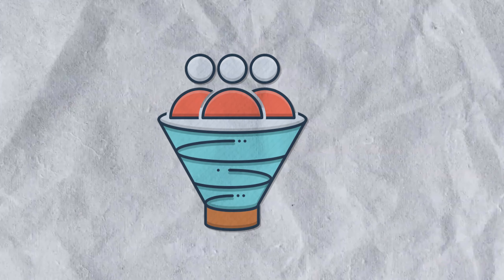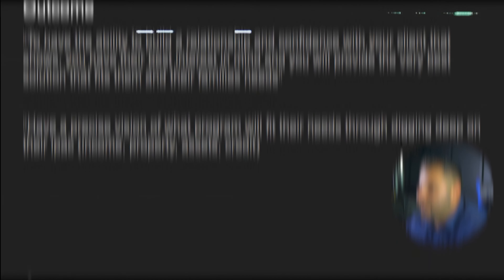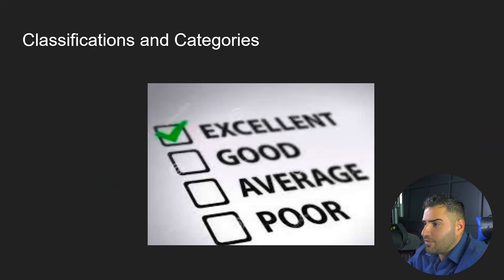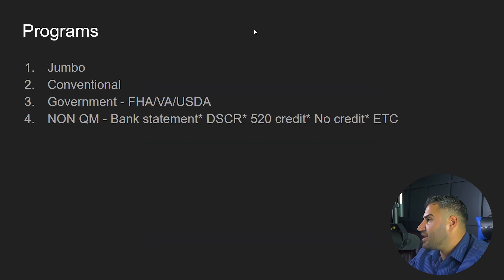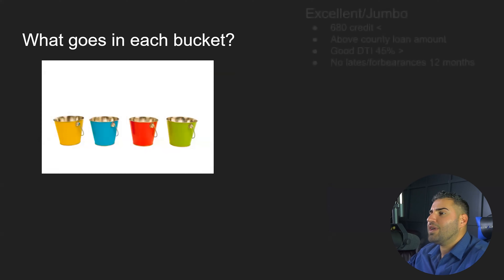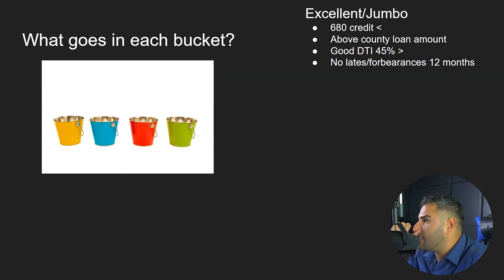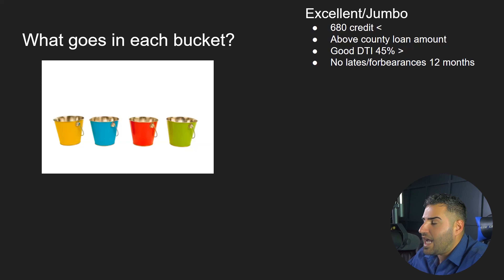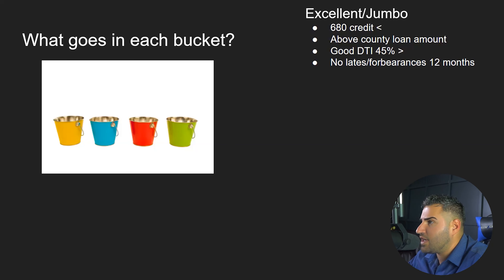Become a Successful Loan Originator: How to Qualify Buyers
For the full video and training, go to acezacademy.com

In this video, you'll learn the simplest and most effective way to qualify a mortgage and categorize your clients using the Qualifier Funnel for QM and Non-QM mortgages.

This approach will help you build a strong relationship with your clients and provide them with the best solutions that fit their needs.

I'll show you my straightforward method that helps you categorize your clients based on their financial status using four categories: income, property, assets, and credits. By following these categories, you can easily determine which loan type is suitable for them, including jumbo, conventional, government, and non-QM loans.

By the end of this training, you'll have a precise vision program that fits your client's needs and a cheat sheet to help you identify which bucket your clients fall into.

So, whether you're new to mortgage banking or an experienced professional, this video is a must-watch to improve your skills and grow your business.

Join our weekly calls so you we can help you too!
🏆 ACEZ ACADEMY Community of Great Sales Leaders

✅ Most Important Video for Sales People

- Sales and Leadership book and planner.
- Our motivational Gear
- Our sales, leadership, mindset and weekly coaching academy
- Add us on all social medias
All social medias at the bottom ^

ACE started off his career working several jobs at once, before starting his own nationwide distribution company from scratch. From there, he worked at a top financial institution where he became the top salesperson within a year and became the top sales leader in year two.

Today, ACE is an entrepreneur, a motivational speaker, and a mentor helping sales leaders across the world take their game to the next level. Throughout his career, he’s learned that every millionaire/billionaire talks about the same keys to success in their fields.

Now, ACE decided to break them down into digestible courses that are designed to help sales leaders and managers like you master the art of each aspect, reach the best version of yourself, and improve that version further every single day.